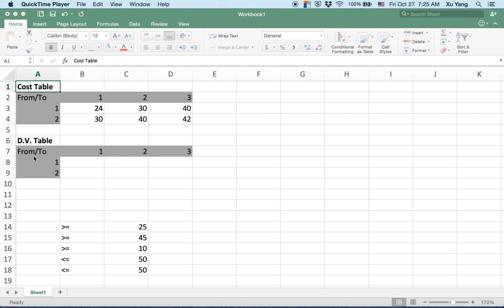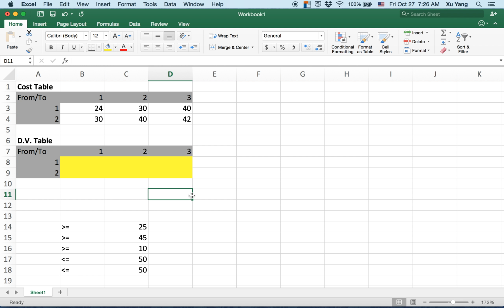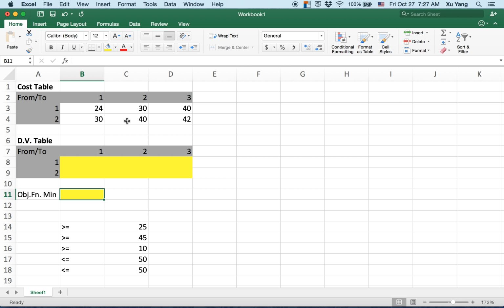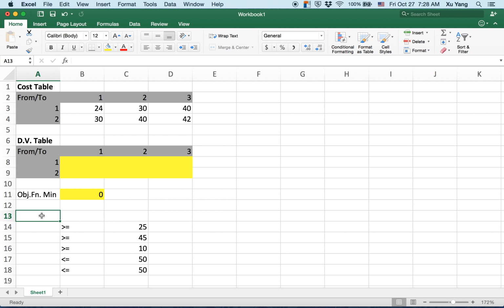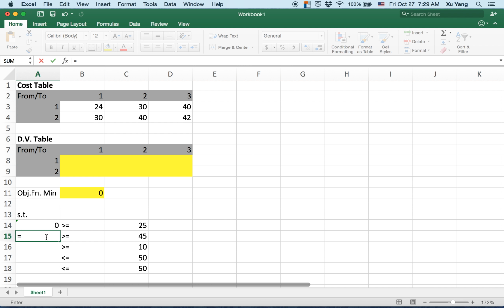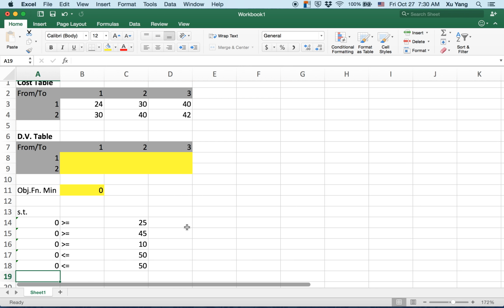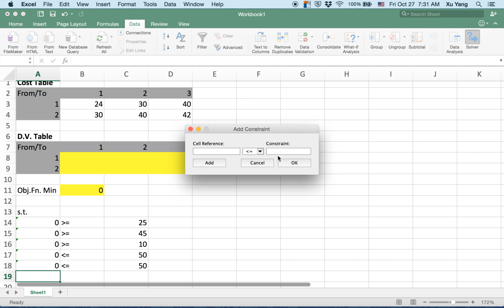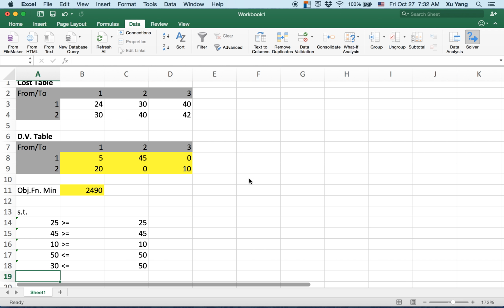Use Excel Solver to Solve Transportation Problems